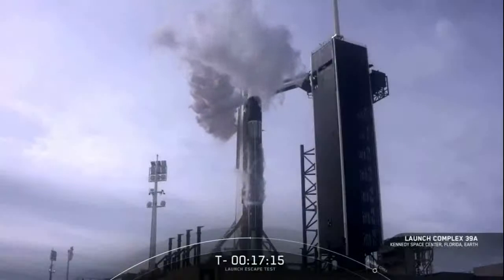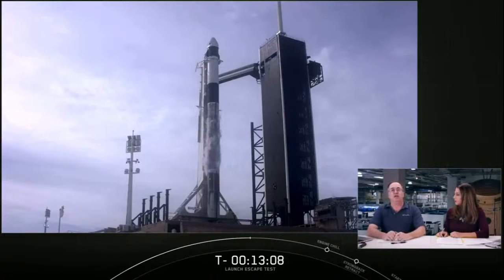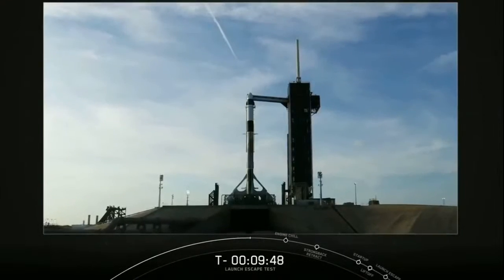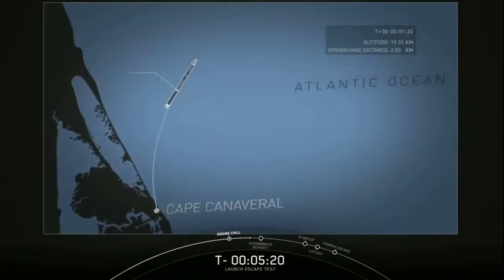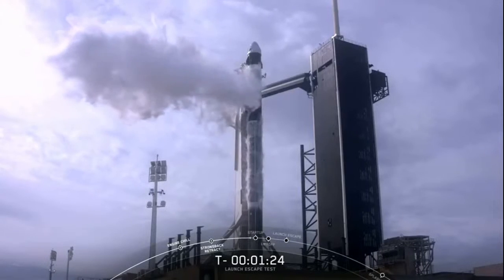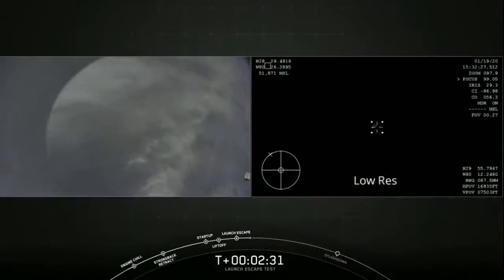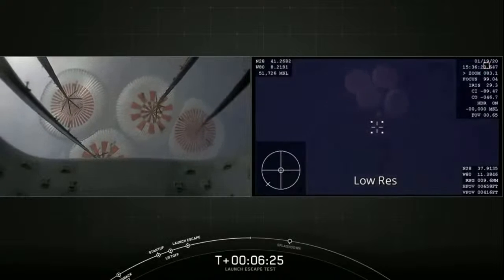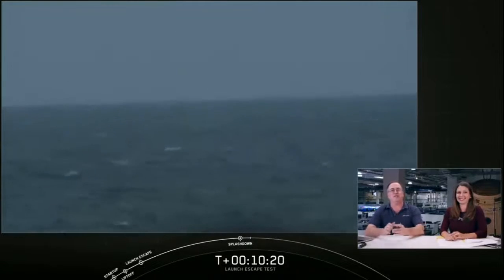SpaceX Crew Dragon Launch Escape Demo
SpaceX Crew Dragon Demo-1, January 19 for an in-flight test of Crew Dragon’s launch escape capabilities from Launch Complex 39A (LC-39A) at NASA’s Kennedy Space Center in Florida. This test demonstrate Crew Dragon’s ability to reliably carry crew to safety in the unlikely event of an emergency on ascent.